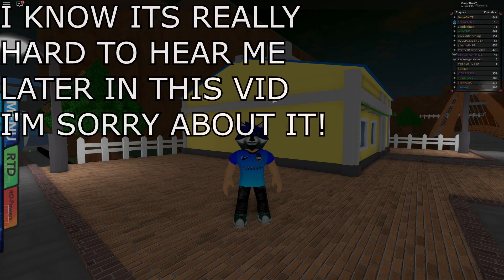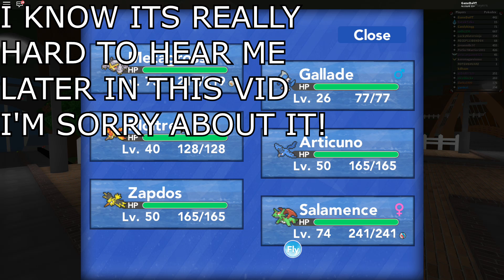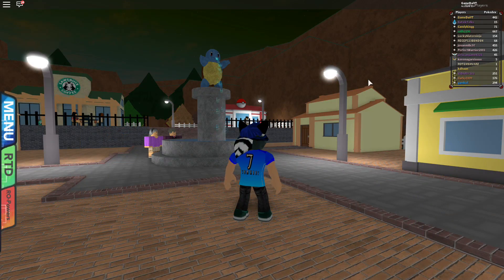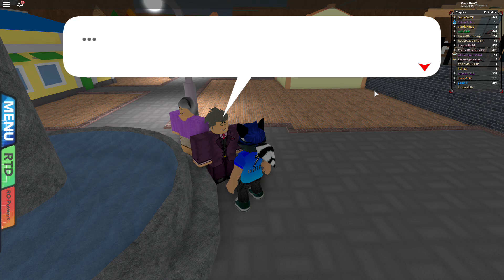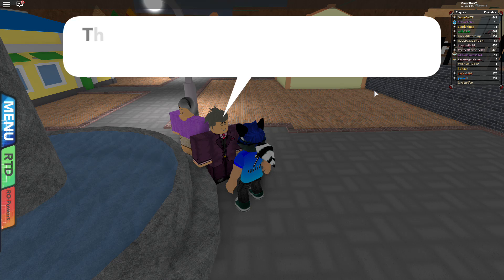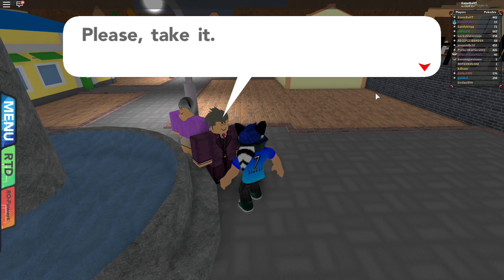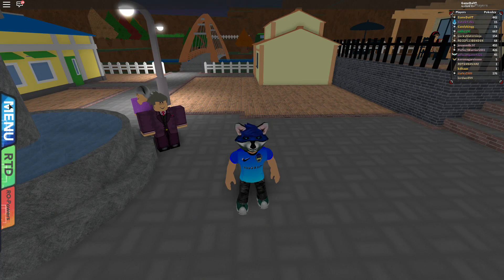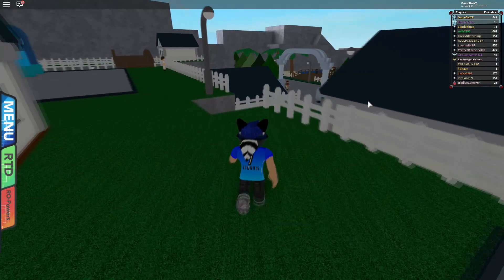HOW TO GET LUGIA IN POKEMON BRICK BRONZE?!